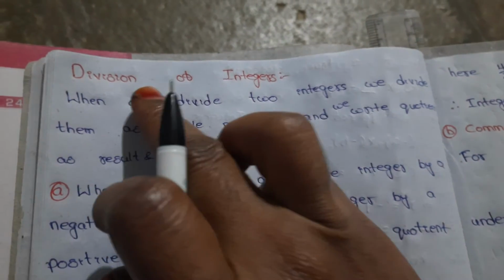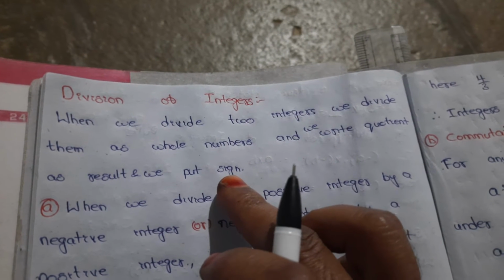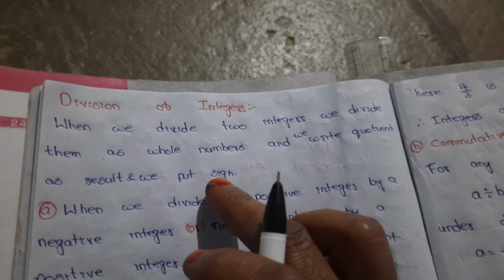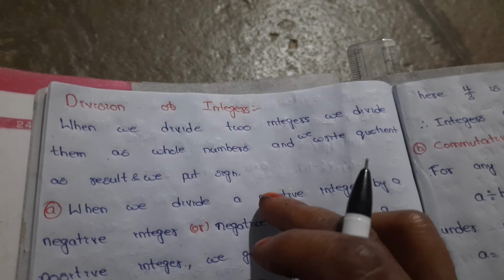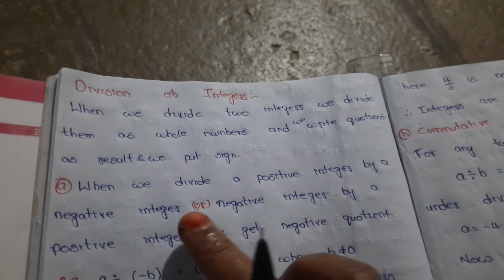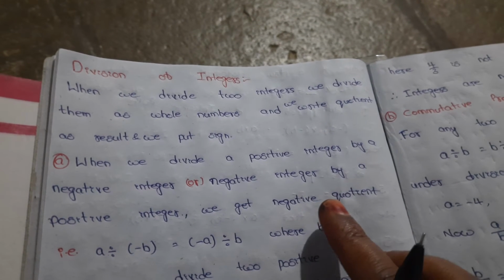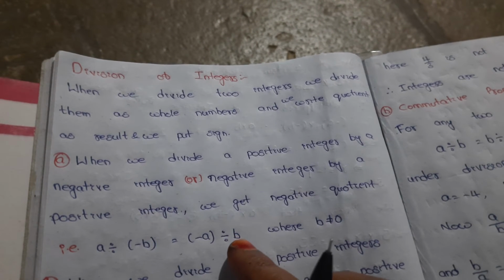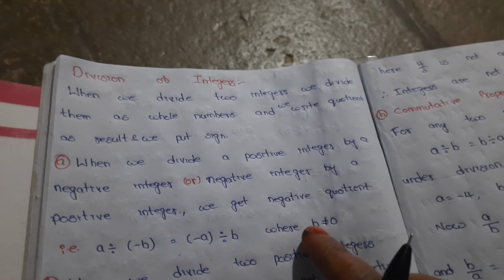CBSE 7TH MATHS/INTEGERS/Division Rules of Integers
Rules for Division of Integers
Integers Division Rules